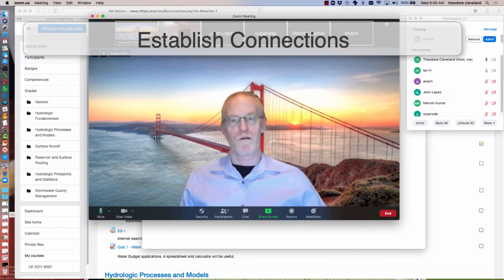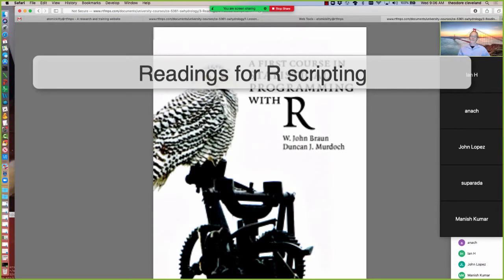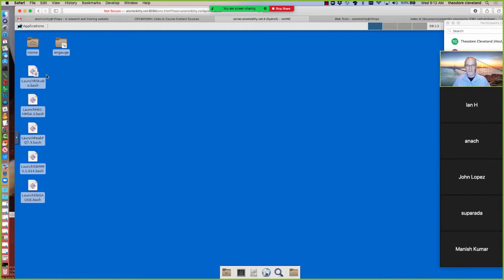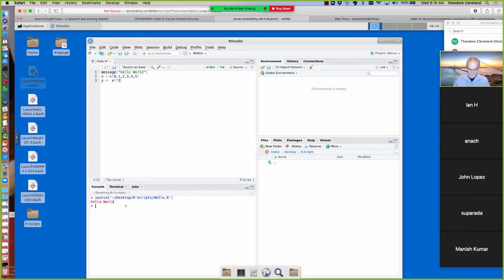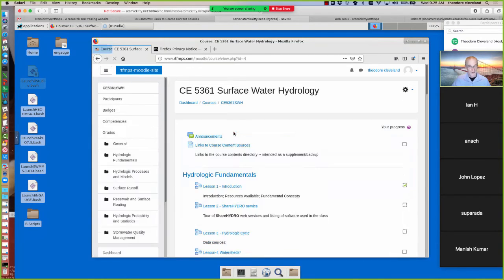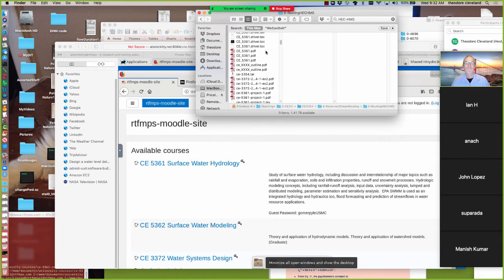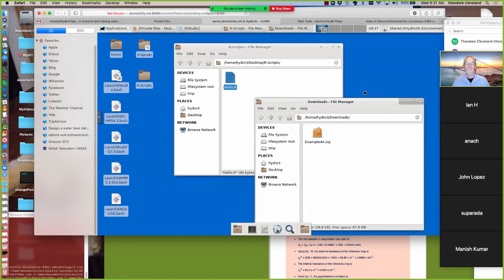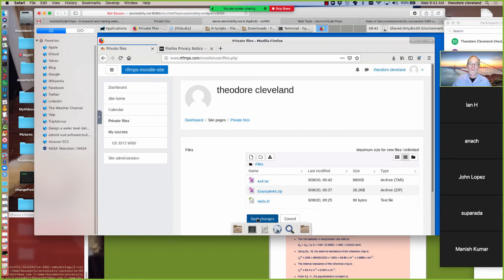ce 5361 lesson2 2020 0603 live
CE 5361 Lesson 2 Demonstration ShareHYDRO using R Studio and HEC-HMS. File transfers via Moodle.  Recorded 3 June 2020